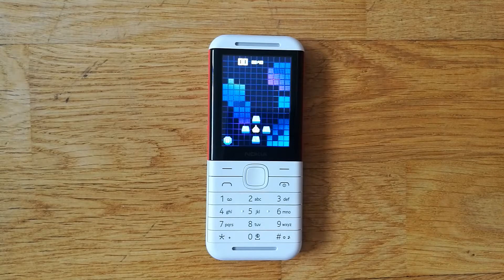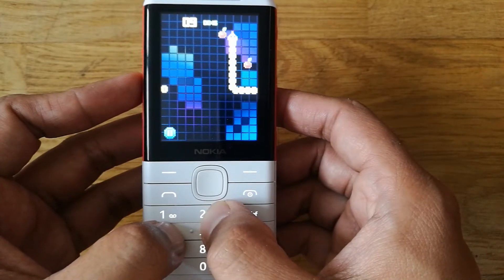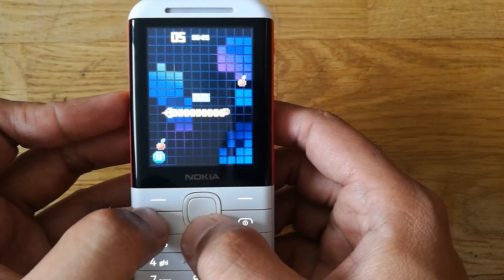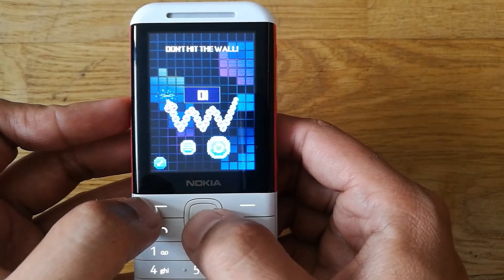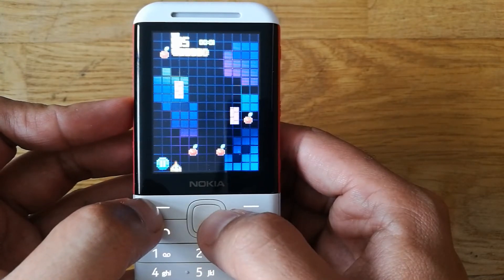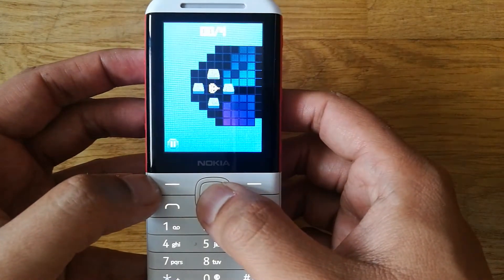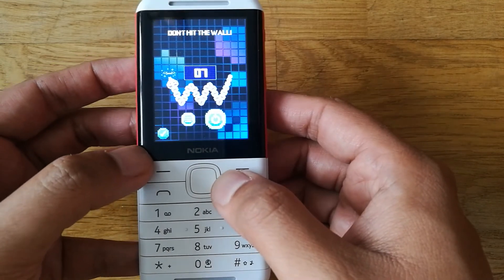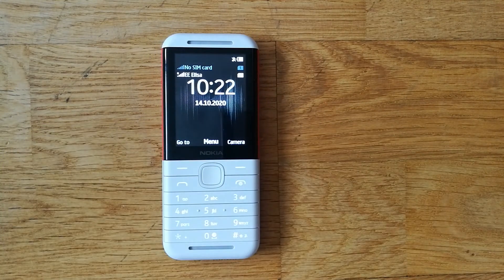Snake Game Play Review Nokia 5310 | Gaming on Nokia 5310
Please use below links to buy Nokia Products
Nokia 225
Nokia 106
Nokia 3310
Nokia Phones
Nokia 110
Nokia 8110

The Snake game has been changed in Nokia 5310 , it was not like classic snake, but it came with new features and more graphics and new sounds.